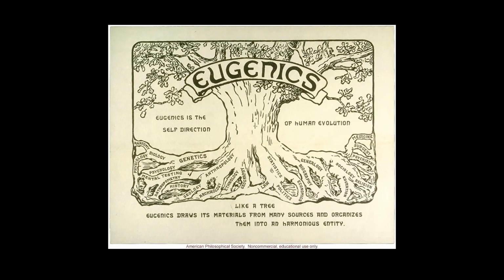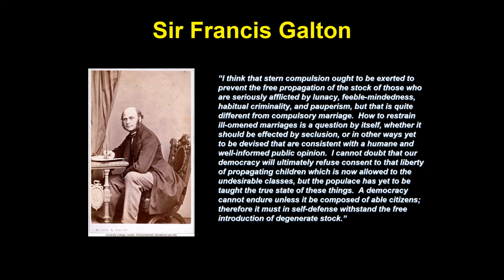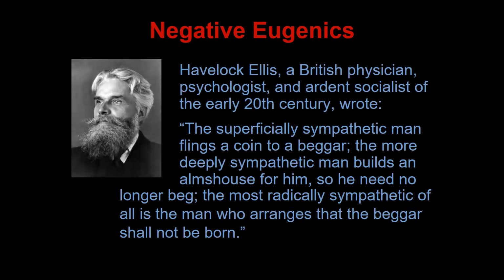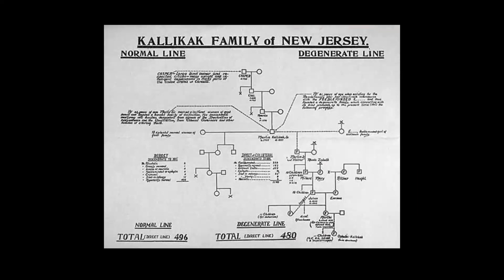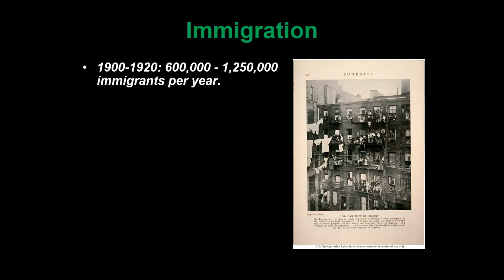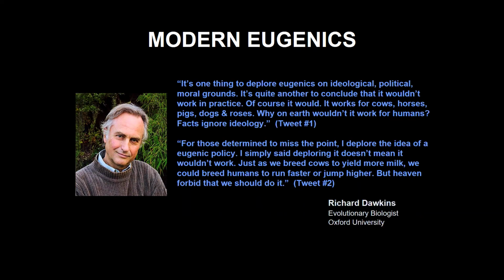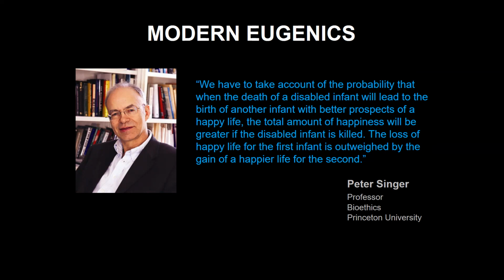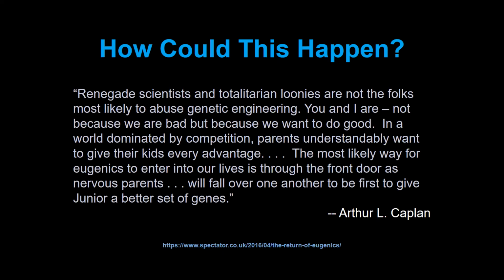Eugenics and Psychology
Professor Gantt's Lecture on Eugenics and Psychology, past and present, for Psychology 210 (History of Psychology).